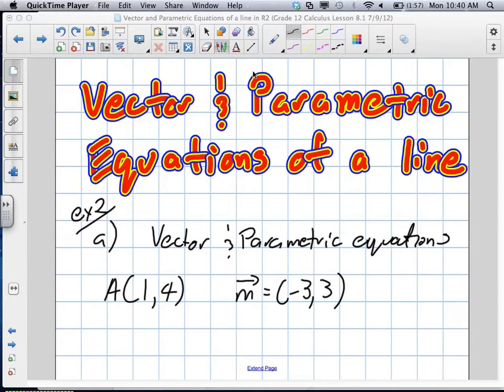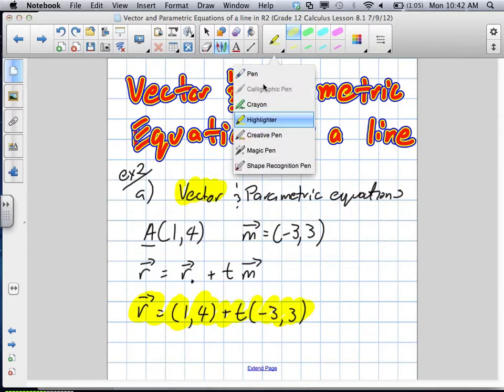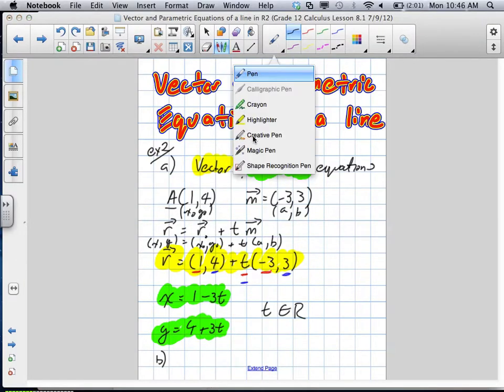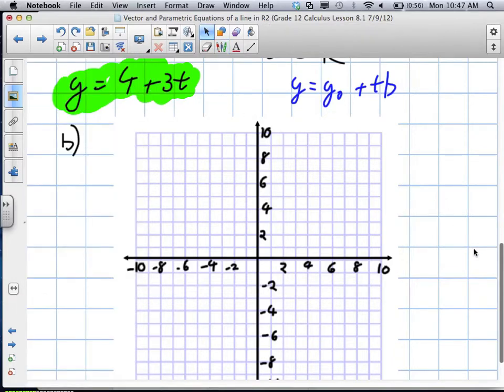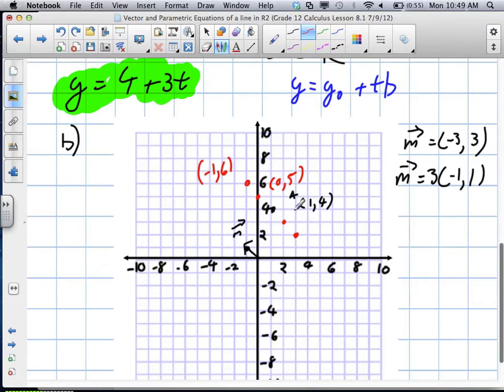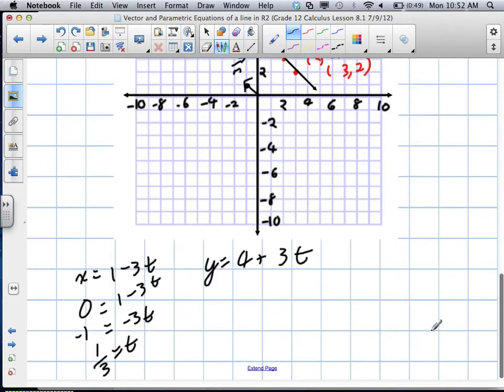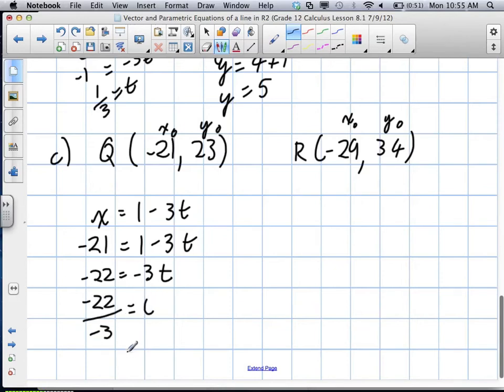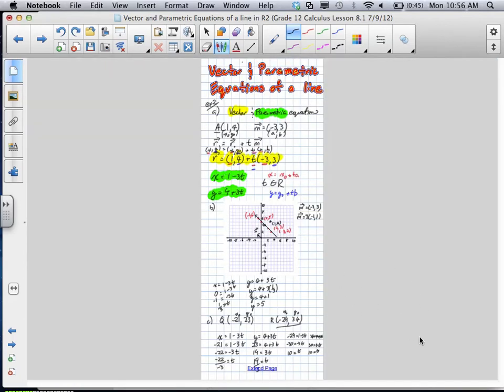Vector and Parametric Equations of a line Grade 12 Calculus Lesson 8 1 7:9:12